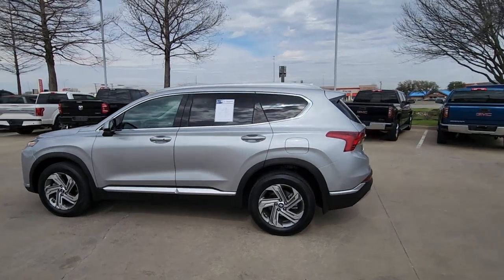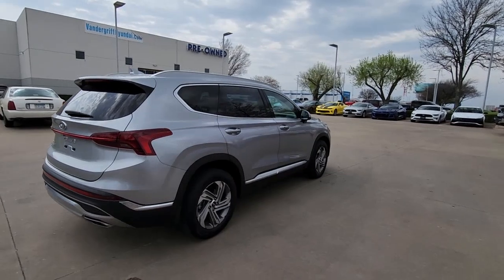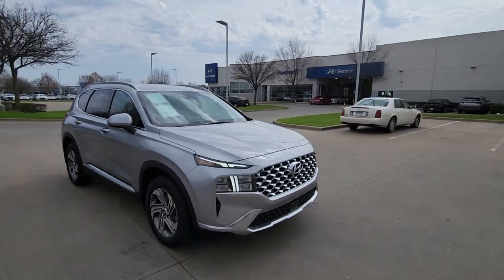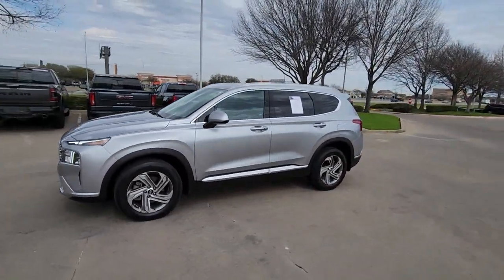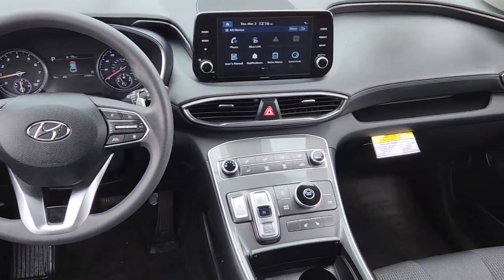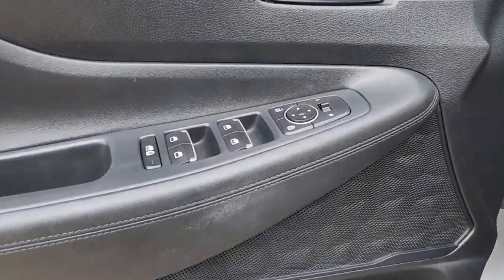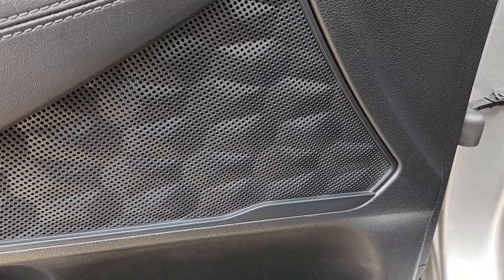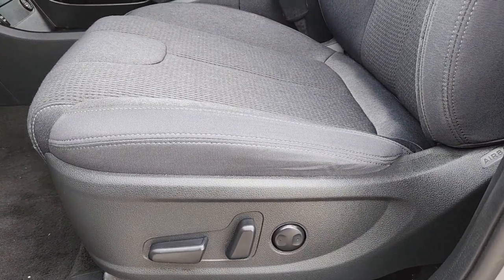2022 Hyundai Santa_Fe Arlington, Dallas, Grand Prairie, Forest Hill, Fort Worth NH409978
Shimmering Silver Pearl Used 2022 Hyundai Santa_Fe SEL available in 1120 I-20 West, Arlington, Texas at Vandergriff Hyundai. Servicing the Arlington, Dallas, Grand Prairie, Forest Hill, Fort Worth area.

Vandergriff Hyundai
1120 I-20 West

#1 Certified Pre-Owned dealer in Texas!!! CERTIFIED GREAT DEAL PRICED TO MOVE! RARE FIND! ONE OWNER! BLUETOOTH!!! BACKUP CAMERA!!! ALLOY WHEELS CLEAN CARFAX!!! Santa Fe SEL 4D Sport Utility 2.5L I4 8-Speed Automatic with SHIFTRONIC FWD Shimmering Silver Black w/YES Essentials Stain-Resistant Cloth Seat Trim Cargo Net Cargo Package Cargo Tray First Aid Kit.brHere at Vandergriff Hyundai we strive to provide some of the best prices in the DFW Metroplex and surrounding areas. Our team works hard to give you the best Pre-Owned purchase experience. Thank you for choosing Vandergriff Hyundai. Price excludes tax title license and document fee.. Please print this page and come see us NOW for a personalized test drive towards your new vehicle! At Vandergriff Hyundai we go above and beyond expectations. Come experience the difference in our services products and processes. professionalism integrityand commitment. Located at I-20 and Cooper across from the Parks Mall in Arlington. Certified. Hyundai Certified Pre-Owned Details:brbr * Vehicle Historybr * 173+ Point Inspectionbr * Warranty Deductible: $50br * Powertrain Limited Warranty: 120 Month/100000 Mile (whichever comes first) from original in-service datebr * Roadside Assistancebr * Limited Warranty: 60 Month/60000 Mile (whichever comes first) from original in-service datebr * Includes 10-year/Unlimited mileage Roadside Assistance with Rental Car and Trip Interruption Reimbursement; Please see dealers for specific vehicle eligibility requirements. 10-Year/100000 Mile Hybrid/EV Battery Warranty. 3 months Siru-iusXM trial subscriptionbrbrbrRecent Arrival! 25/28 City/Highway MPG